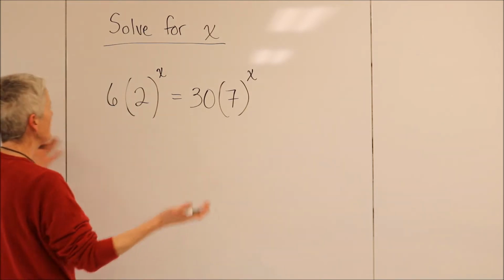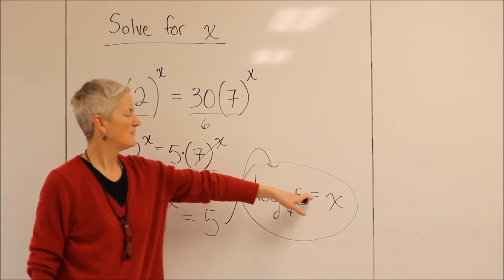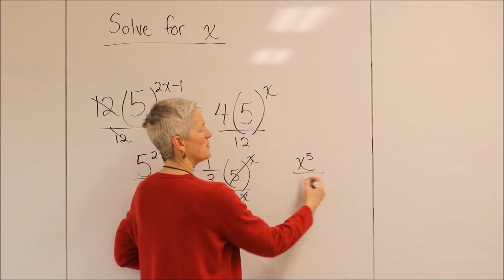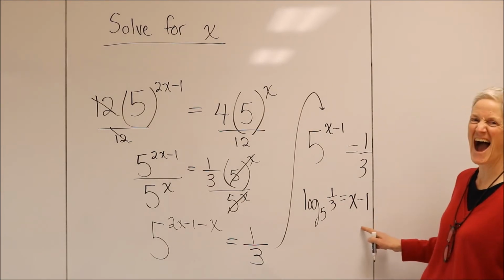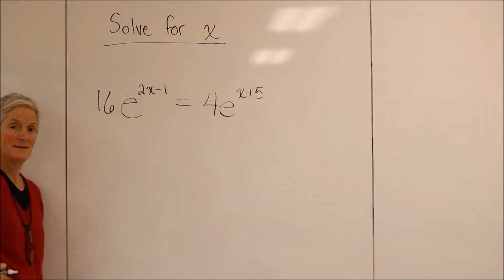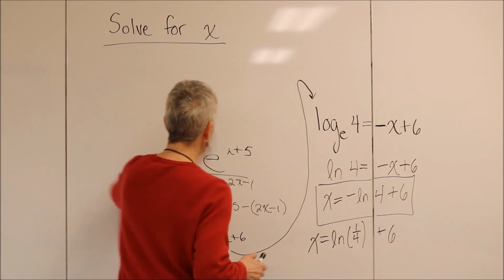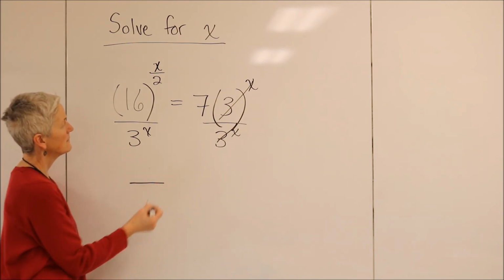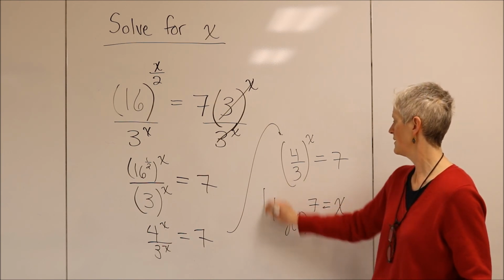Solving exponential functions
How to solve different exponential functions using logarithms